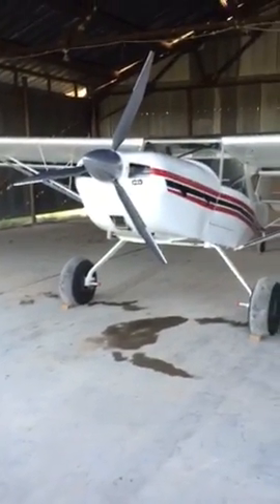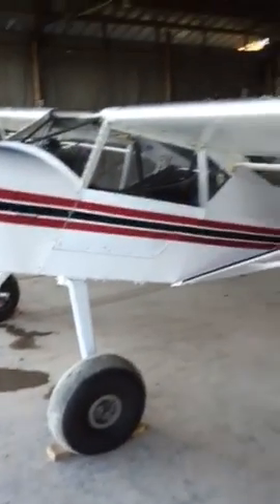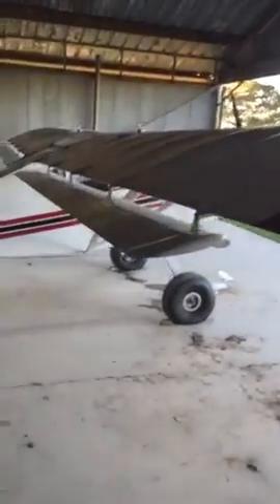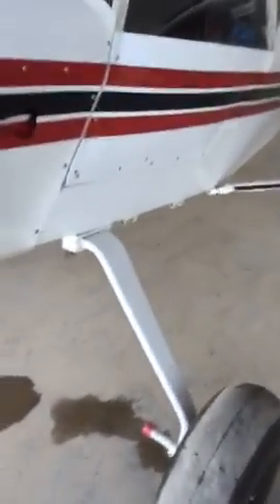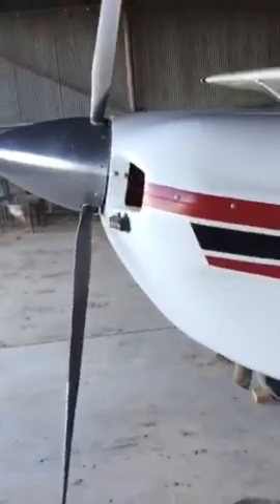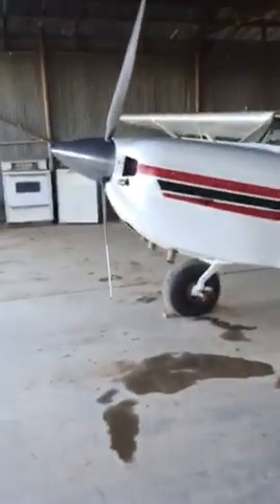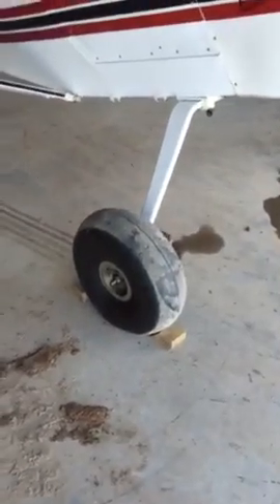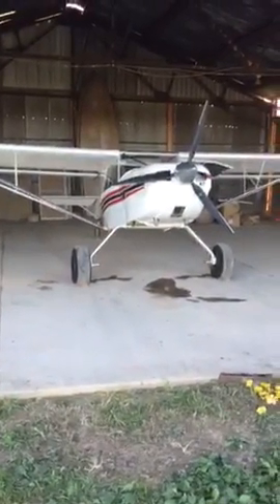Kitfox walk around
Quick Walk around of my Model 5 Kitfox.